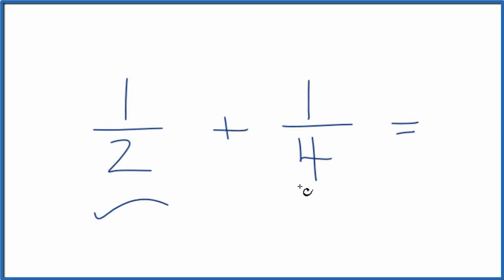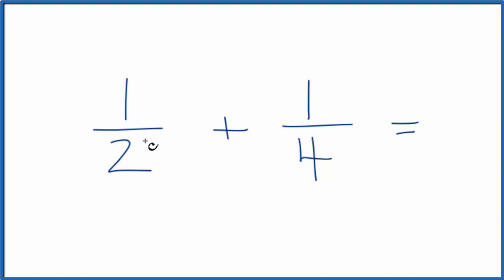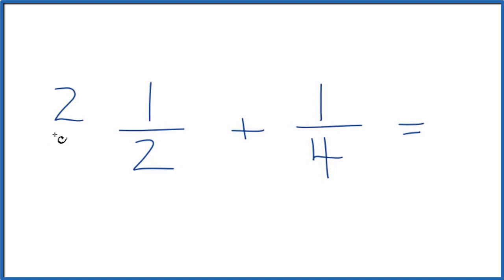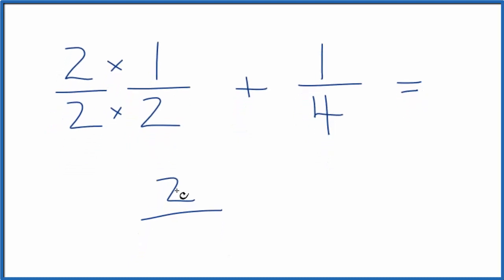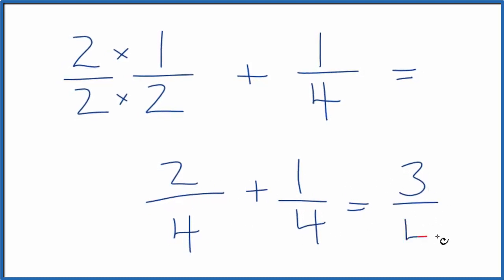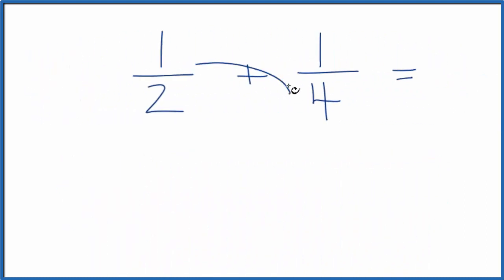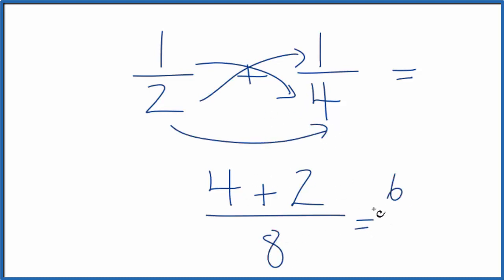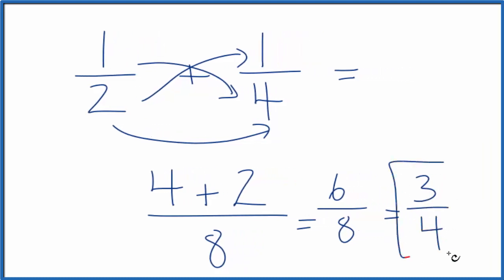How to Add 1/2 + 1/4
In this video we will add the fractions 1/2 plus 1/4 (1/2 + 1/4). First we need to find a common denominator both 1/2 and 1/4. Once we have a common denominator, we can easily find the sum by of the fractions by adding the numerators while keeping the denominator the same.

If we look at the multiples of 2 and 4, we'll find that both 2 and 4 can be divided evenly into 4. So 4 is the lowest common multiple. We multiply the 1/2 by 4/4 to get 2/4. Then we multiply the 1/4 by 2/2 to get 2/4. We can now add these together to get 7/4.